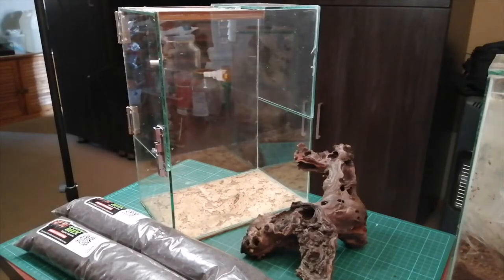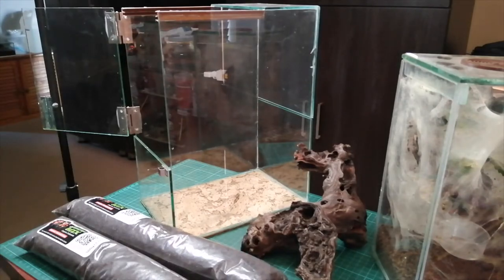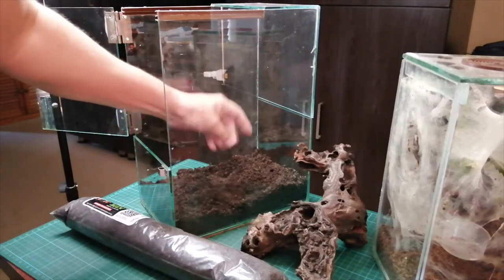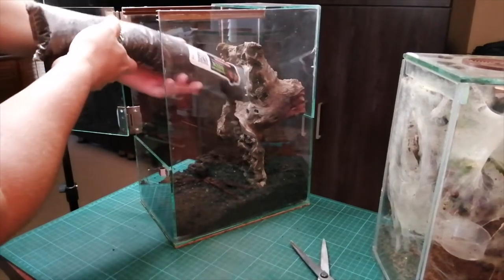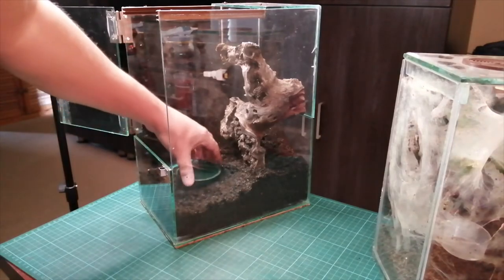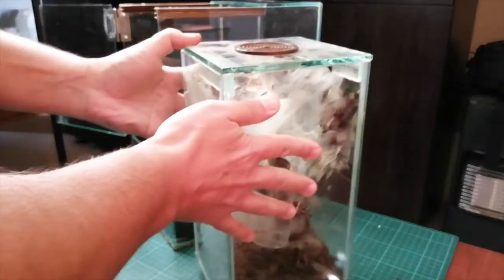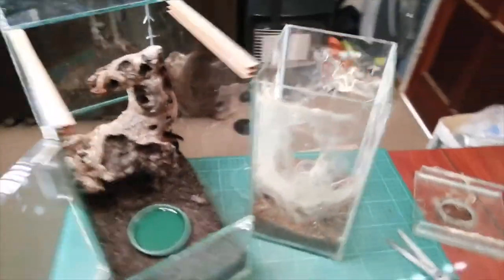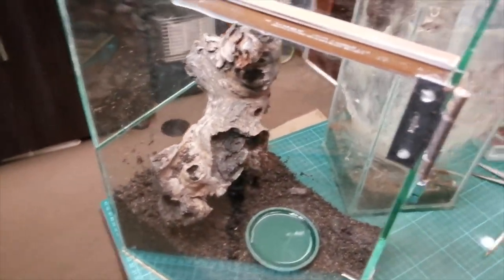Rehousing Avicularia juruensis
Today we re-house a large beautiful Avicularia juruensis - Peruvian Pink toe. She's huge and actually very docile. I've handled her a few times by mistake lol but she never shows any aggression except to wave her bum at me. She hasn't even poo'd at me yet haha.

I keep my enclosures simple and make sure the T can find it's food easily and vice versa. This is exactly how I set up all my Avic breeding tanks and I've had many sacs to date. As per the message at the end of the video, I don't like to use plastic plants, frilly plants and annoying decorations that are just more hiding places for rogue bugs and other pests and bacteria to lurk.

Scientific name: Avicularia juruensis (Junior Synonym – Avicularia urticans)
Common names: Peruvian Pink Toe
Adult Size: 13 to 15cm
Type: New Word, arboreal.
Growth Rate: Medium/Fast
Temperament: Docile but jumpy. Shoots Poo Missiles.
Lifespan: Females (10 to 12 years) | Males (3 to 4 years)
Origin: Nauta / Peru
Recommended Climate: 20-25°C (night), 24-26°C (day)
Recommended Humidity: 70-80% with good cross flow ventilation.